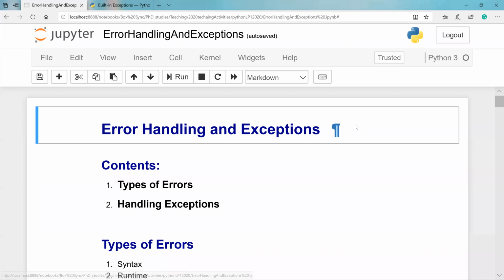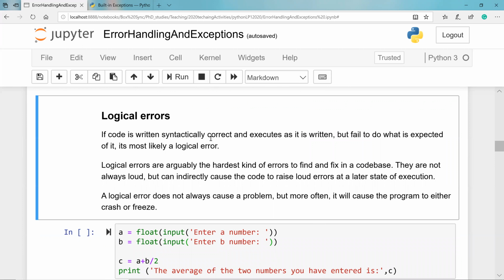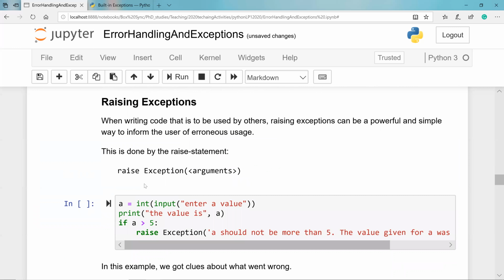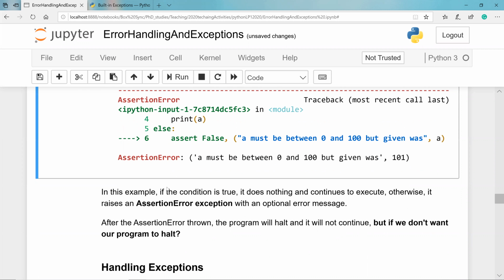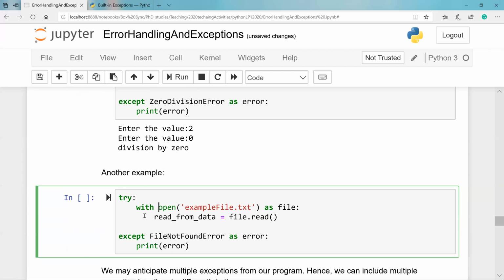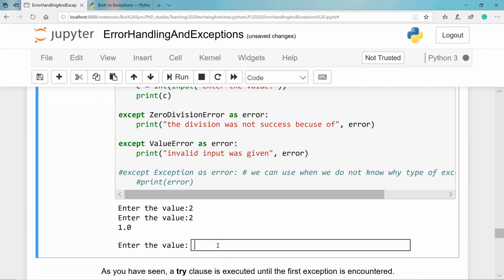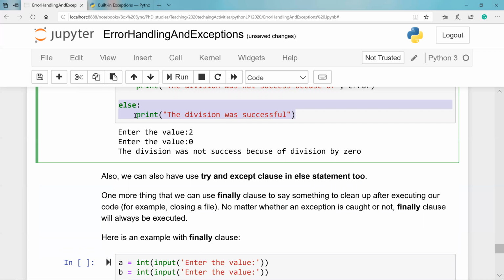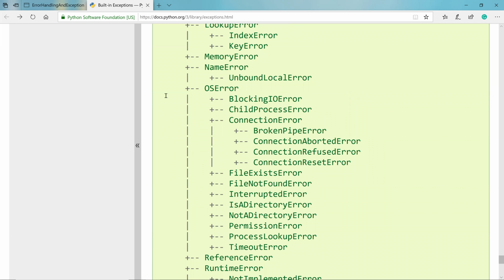Error Handling and Exceptions